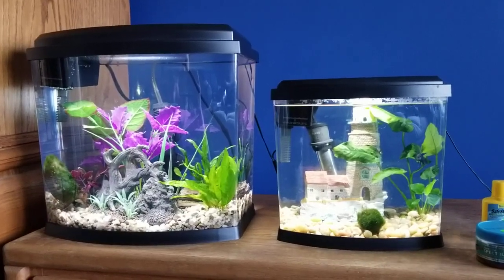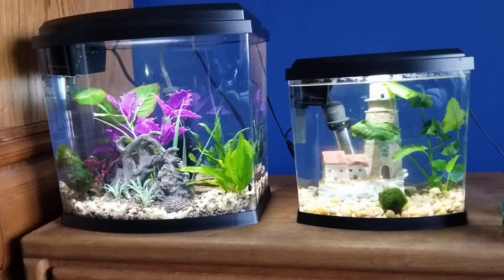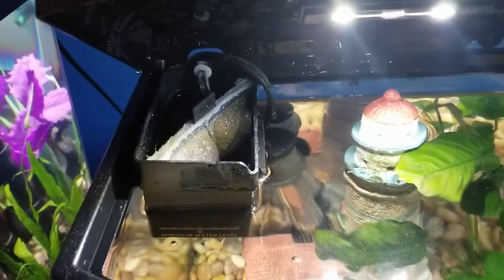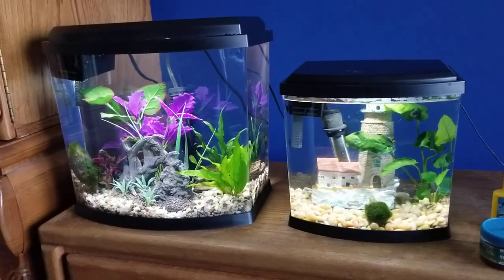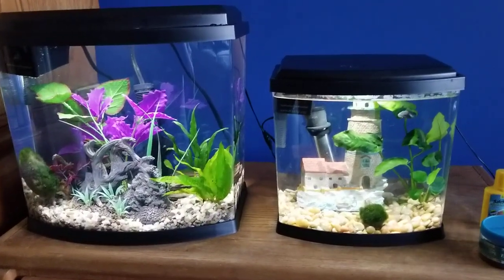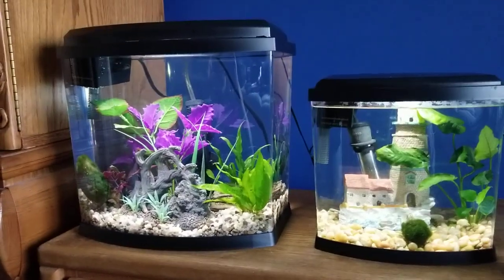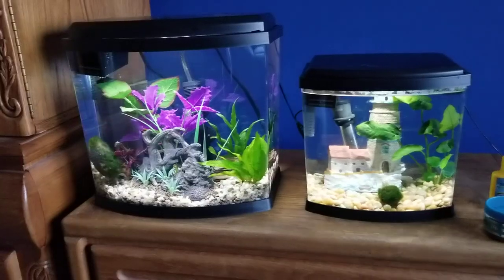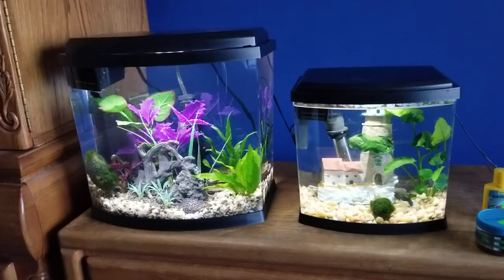Top fin imagine 5 vs 2.5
I give a quick comparison between the Top Fin  Imagine 5 and 2.5 gallon fish tanks from petsmart.